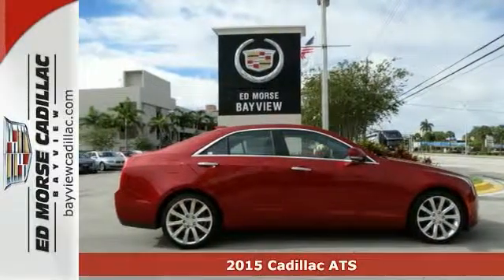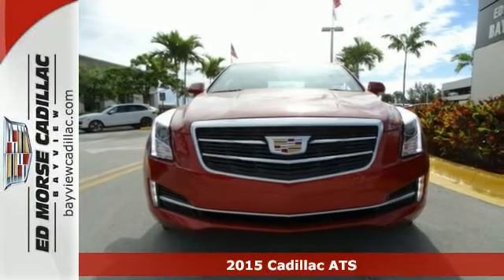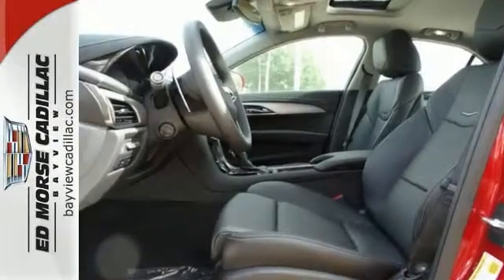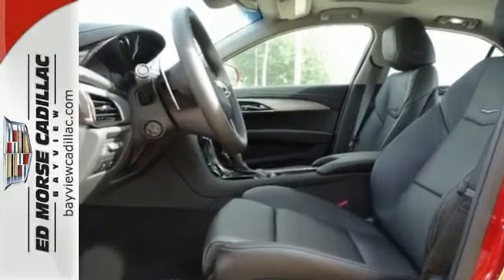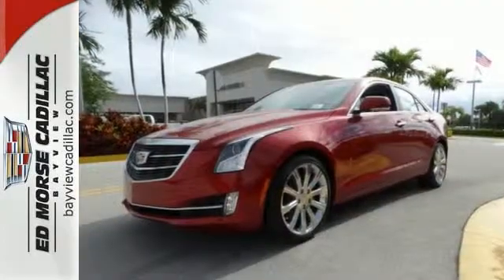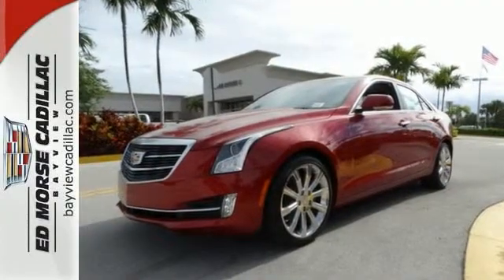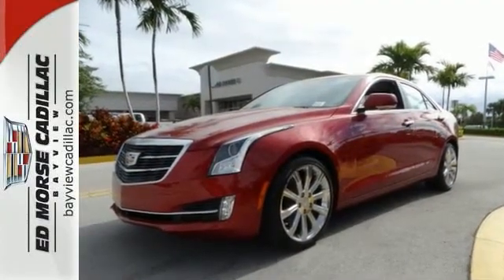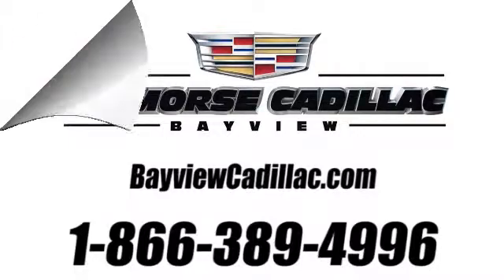2015 Cadillac ATS Fort Lauderdale Miami, FL F0130122 - SOLD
Year: 2015
Make: Cadillac
Model: ATS
Trim: Premium
Engine: 3.6l 6 Cyl. Fuel Injected
Transmission: RWD Shiftable Automatic
Color: Red
Interior: Jet Black
Stock #: F0130122
VIN: 1G6AE5S37F0130122

Address:
1240 North Federal Highway